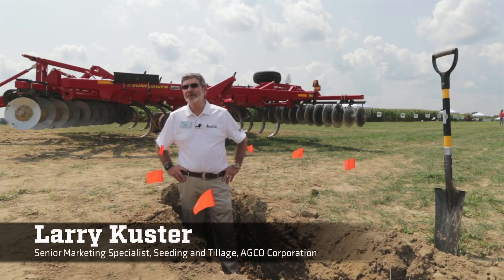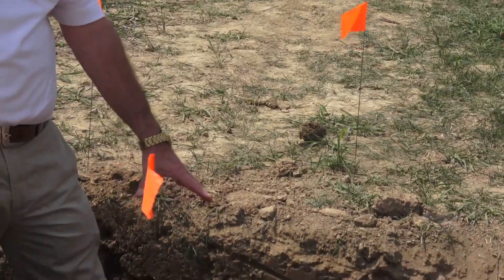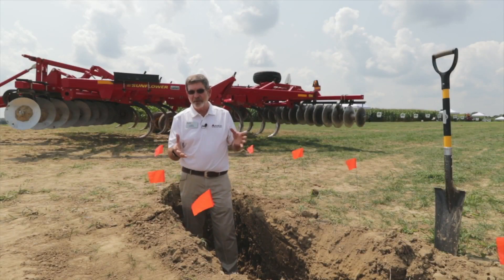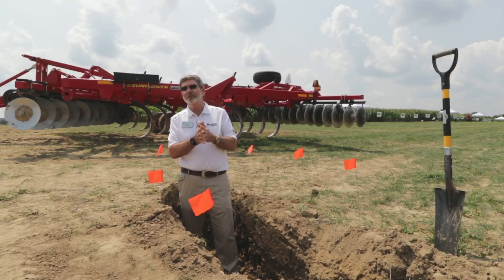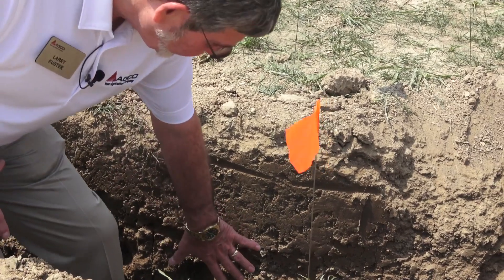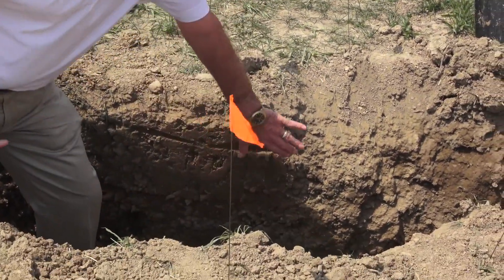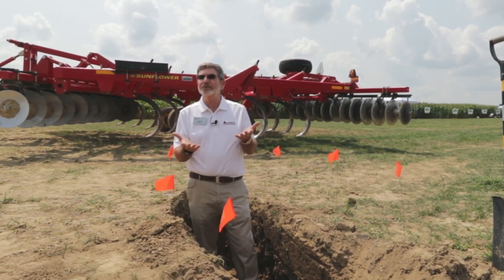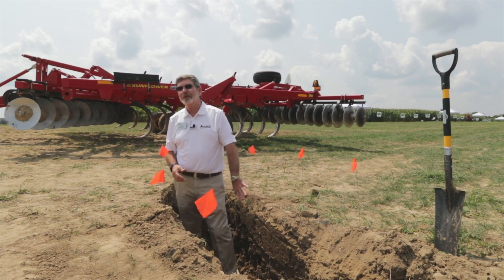Beating Soil Compaction: Insights from AGCO Crop Tour 2018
Learn about yield-robbing soil compaction and how to remedy it with Larry Kuster, senior marketing specialist for seeding and tillage with AGCO Corporation. Kuster offers his insights and expert advice as part of the 2018 AGCO Crop Tour. This AGCO initiative is aimed at finding ways to improve crop yields using innovative new ag machinery solutions on test farms throughout the world. The Sunflower equipment line from AGCO offers several solutions for breaking up compaction for better soil health and improved yields.